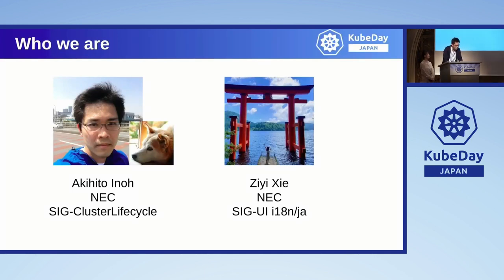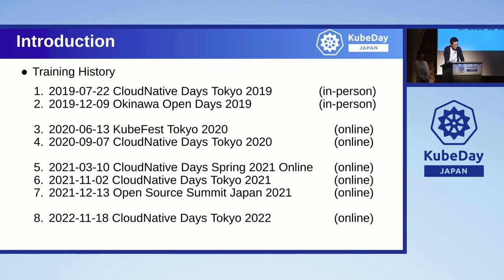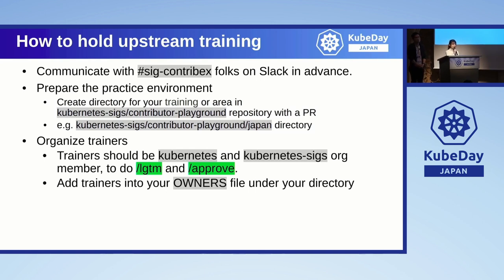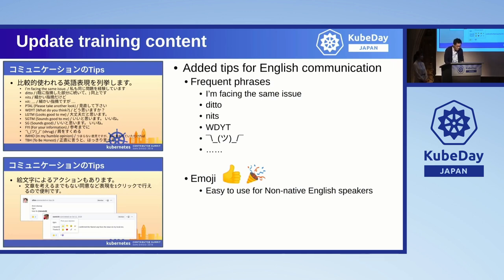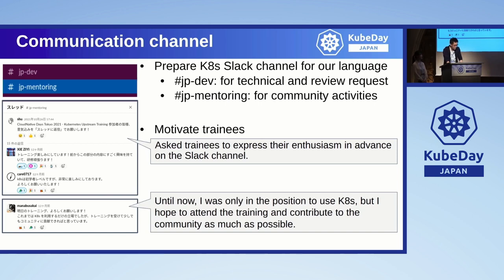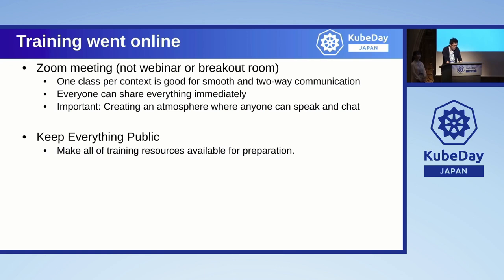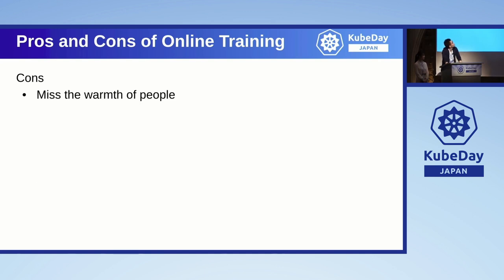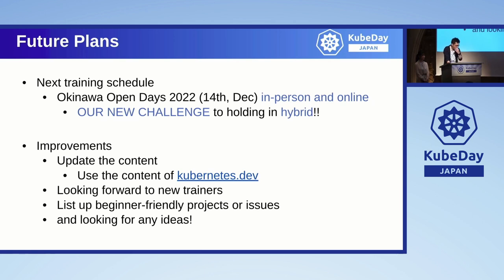How to Hold Upstream Training in Japan and Get New Contributors!!! - Akihito Inoh & Xie Ziyi, NEC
We held kubernetes upstream training sessions at public events in Japan - e.g. CloudNative Days Tokyo, OpenSourceSummit Japan - 7 times in 3 years and get lots of new contributors. It's true to get more contributors is something difficult, because of some problems: language, culture and chance to know how to contribute. We'd like to share the experience and how we arranged the training session based on kubernetes-sigs/contributor-playground.